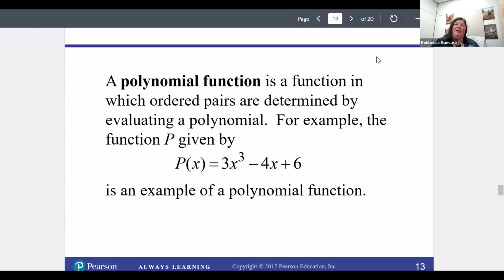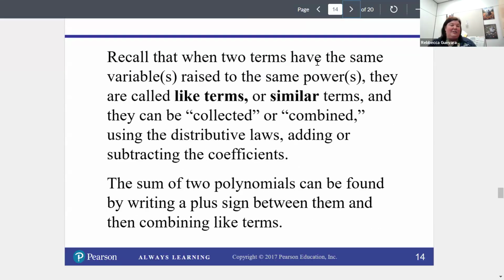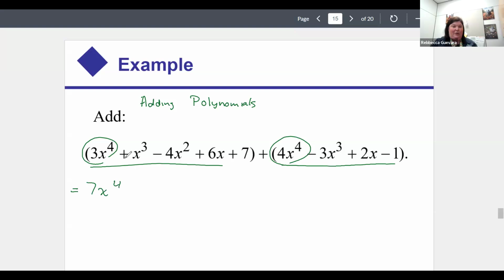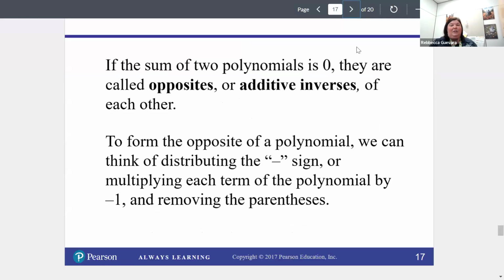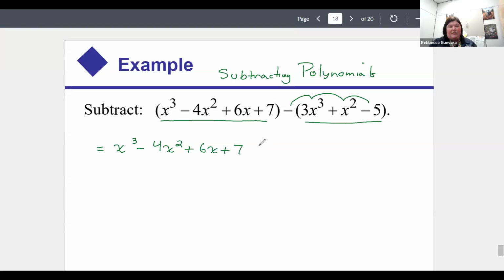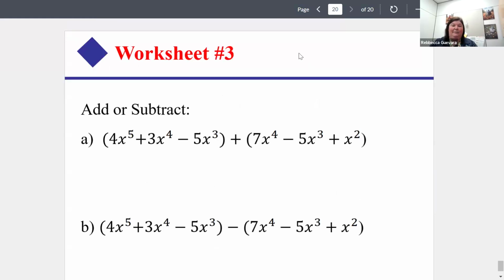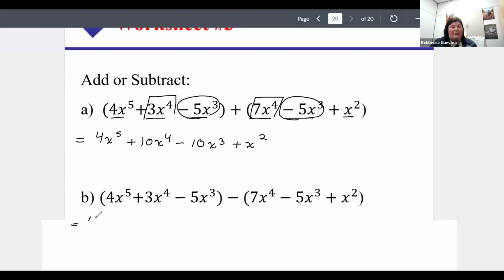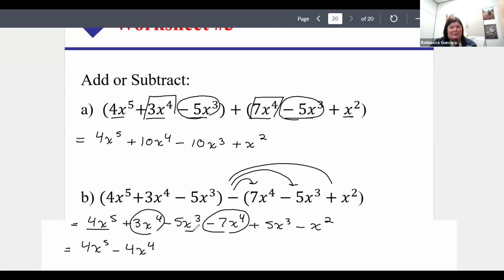College Algebra: Section 4.1 Adding and Subtracting Polynomials